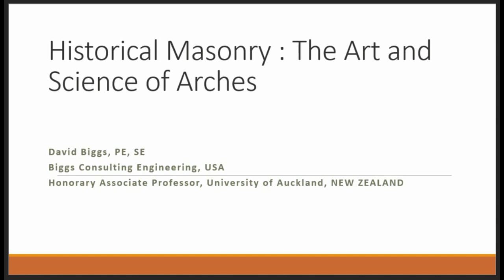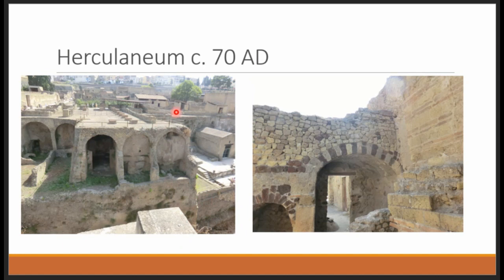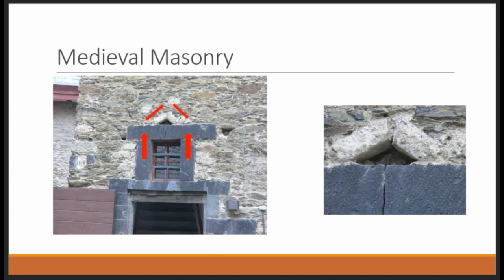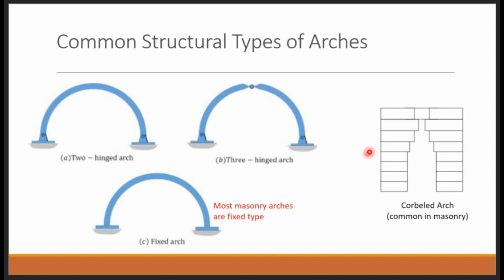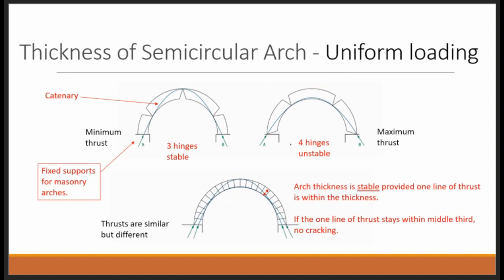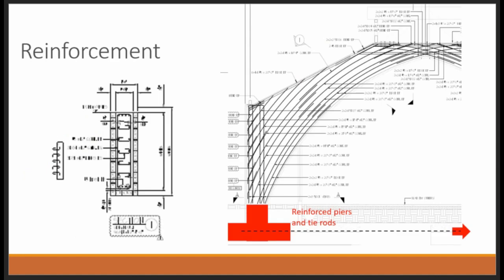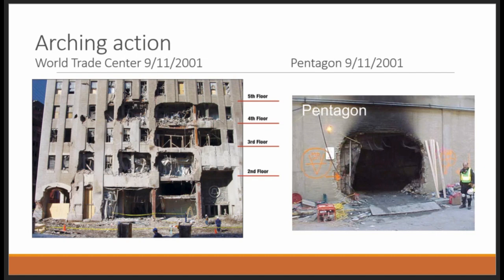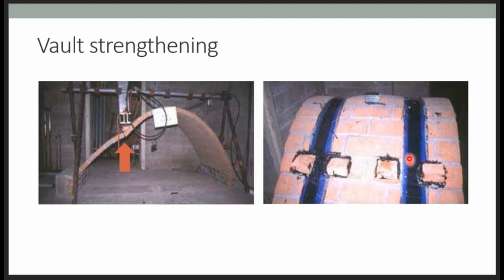MISL Course 24 0522 OD Historical Masonry Arches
Speaker:  David T. Biggs, PE, SE; Biggs Consulting Engineering

Was the arch discovered or copied from nature? The earliest recorded use of man-made masonry arches dates to Mesopotamia and India between 1000 and 2000 BCE. The Greeks and Chinese were early adopters of the technology, and the Romans expanded their use throughout Europe. Eventually, all cultures reinvented the arch or learned from others. The arch also led to the development of vaults and domes. Join David Biggs as he presents historical examples of arches, vaults, and domes that have survived centuries. David will, in addition, describe various repair and strengthening techniques.

After the program you will be able to:

1. Identify various architectural configurations of masonry arches.
2. Recognize how masonry arches work structurally and how they might fail.
3. Discuss how vaults and domes are related to arches and their structural significance.
4. Compare several masonry arch repair and strengthening techniques.